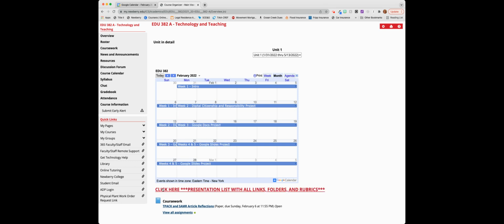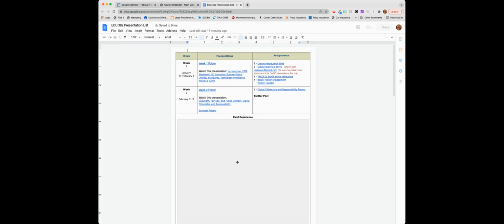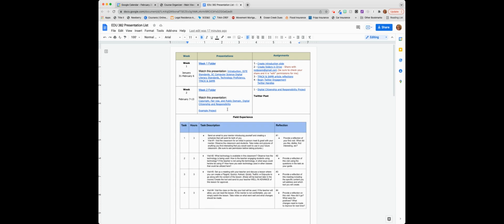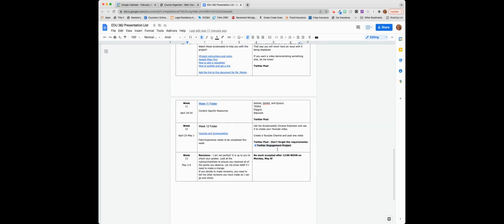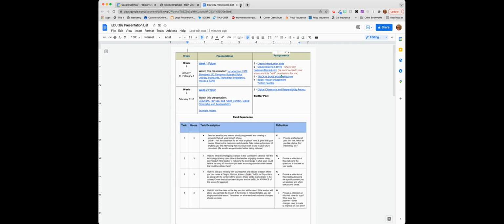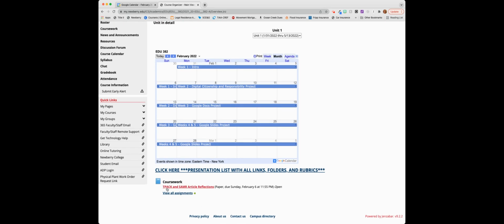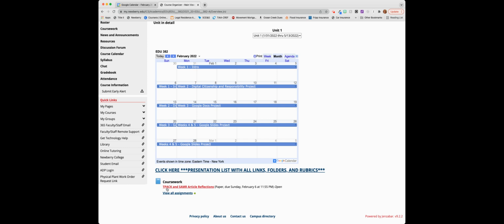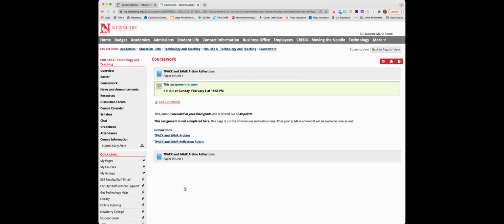Navigate Wolf Den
This video will demonstrate how to navigate Wolf Den for this course.